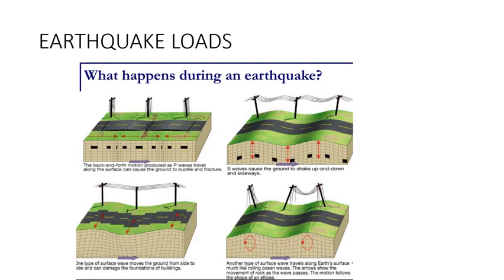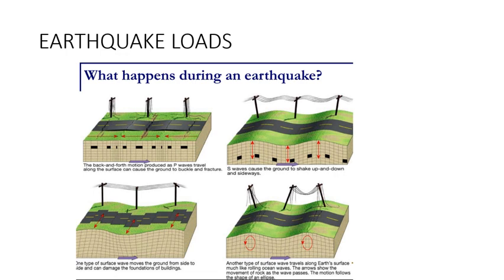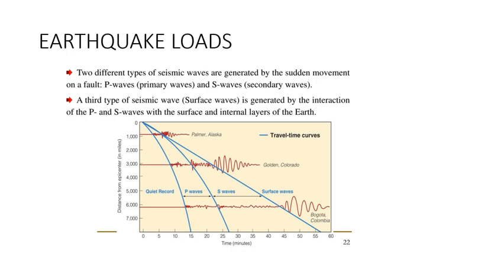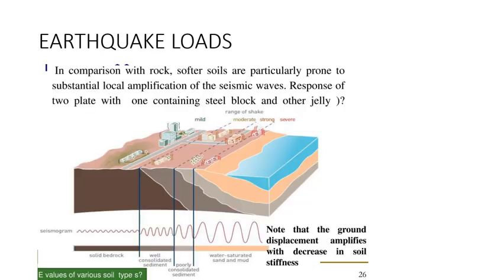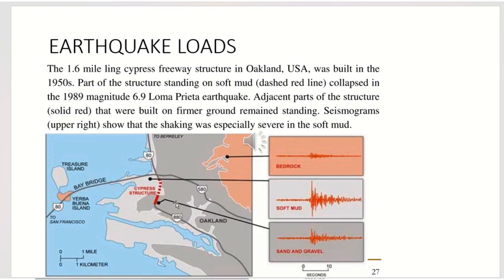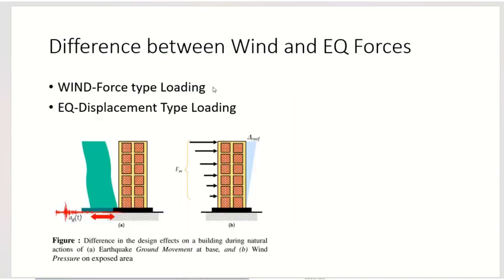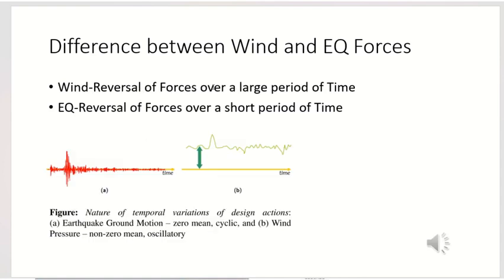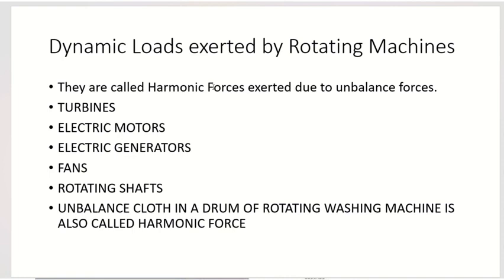Intro to Dynamics and Earthquake Engineering